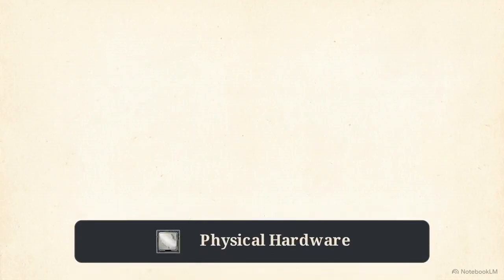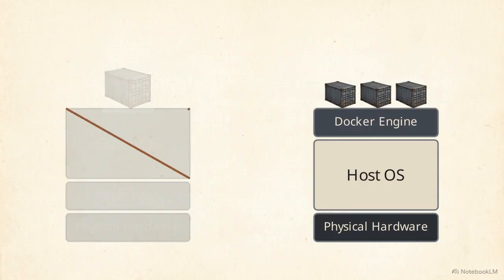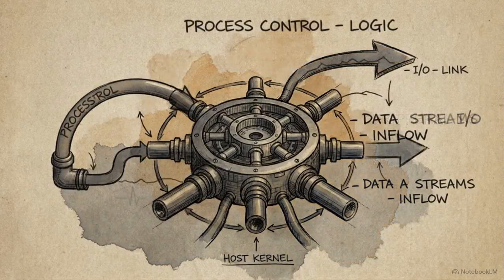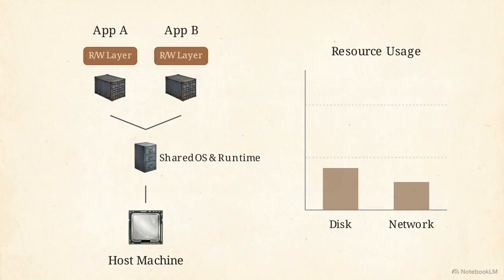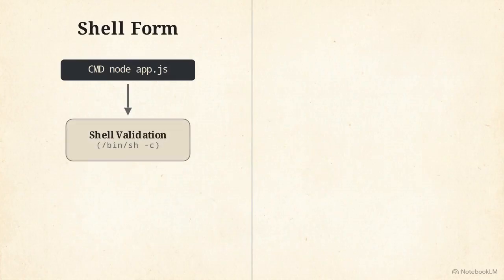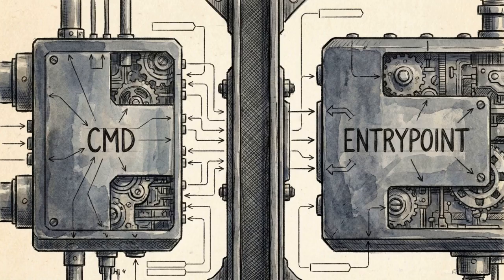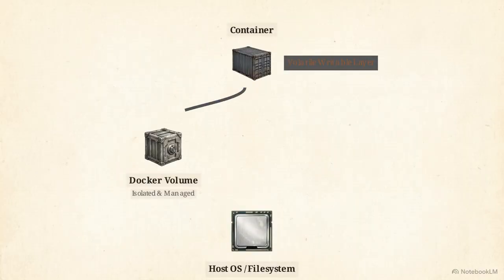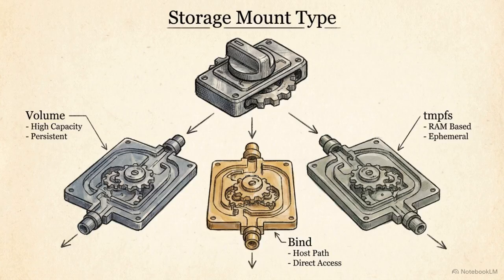Containerization from Scratch Layers, Execution, and State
Docker is fundamental skill for modern software engineering stack.